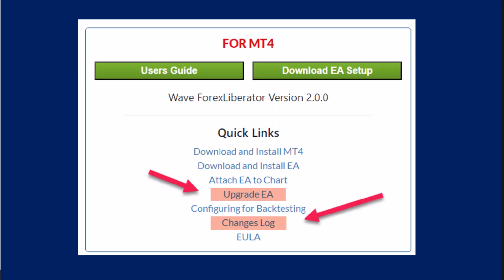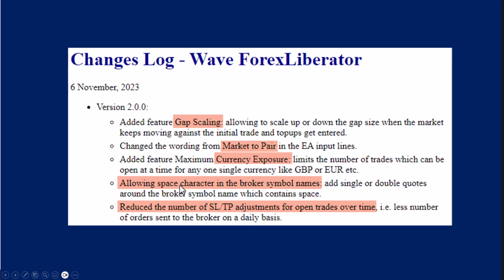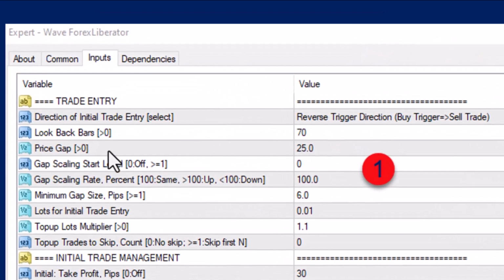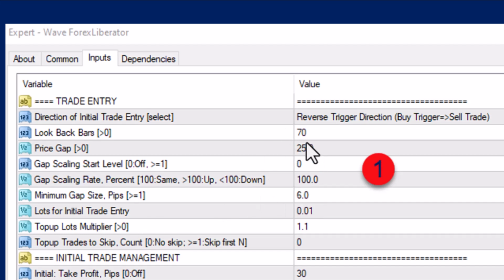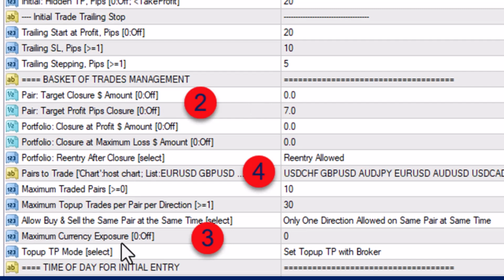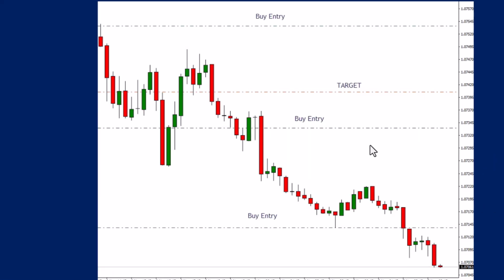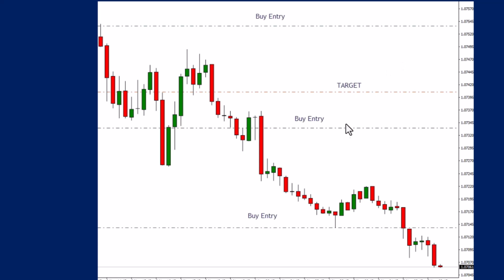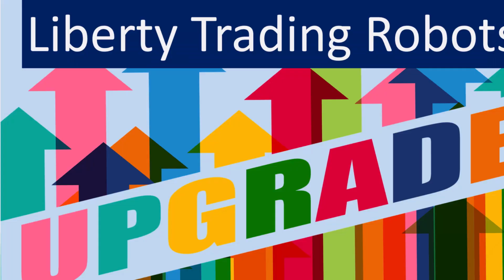Please download the latest free upgrade of your Liberty Forex trading Robot. See changes made in v2.